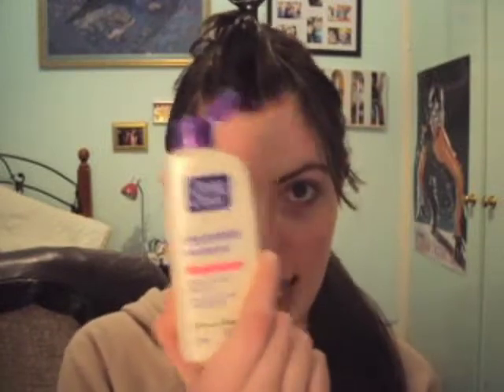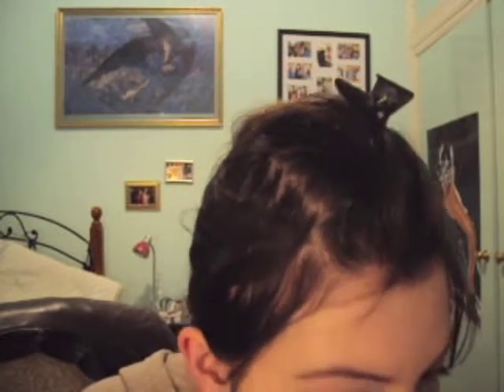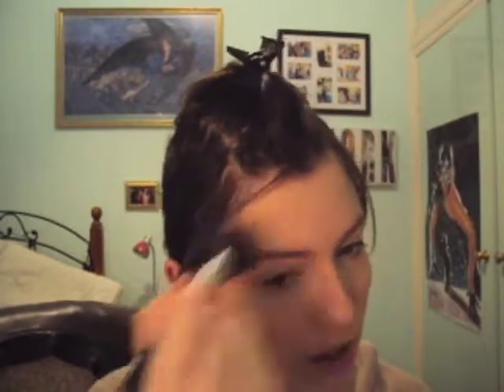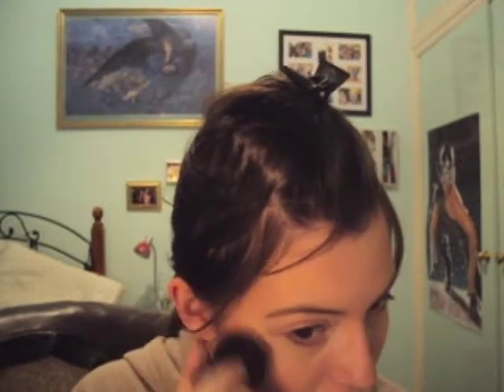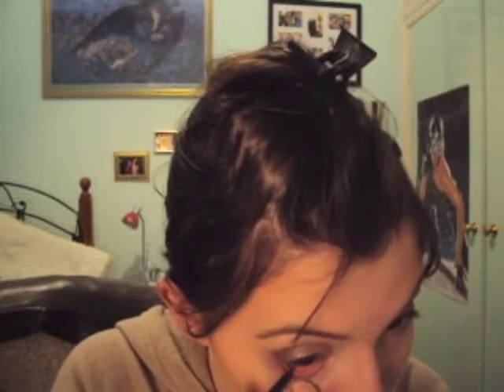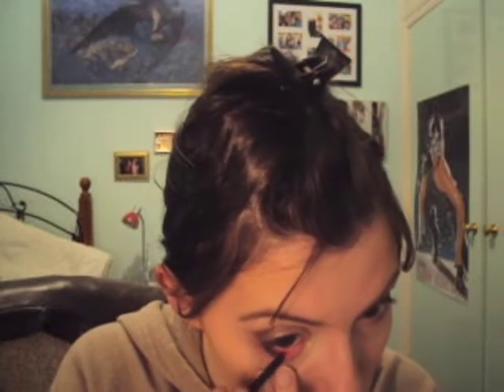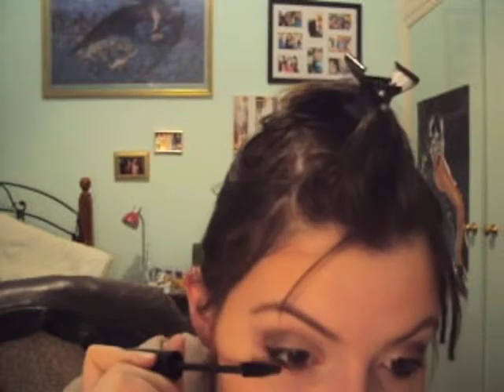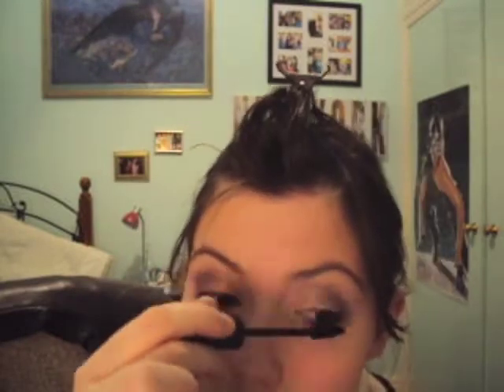Everyday Make-Up Routine!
Hi everyone!

So here is my everyday make-up routine - because I couldn't stop talking, I had to cut some bits or fast forward, so if you see my mouth moving and don't hear anything it's because it wasn't all that important anyway!